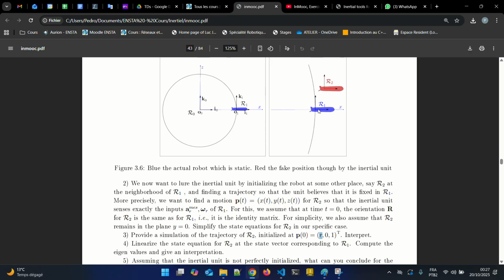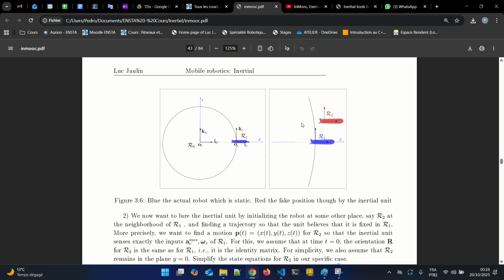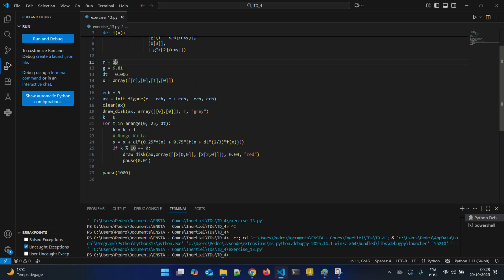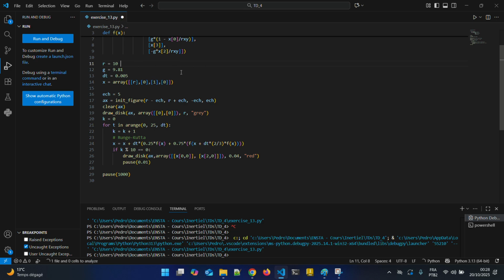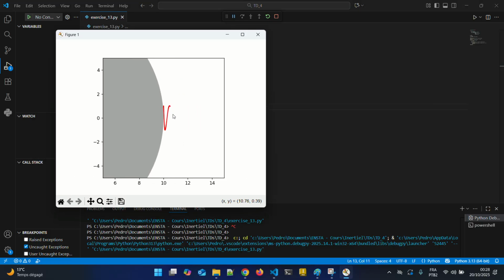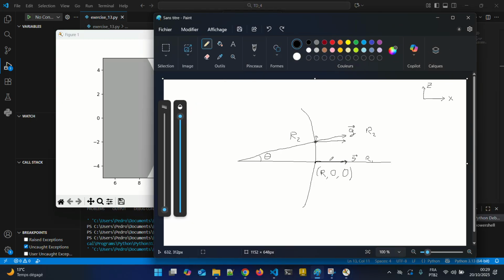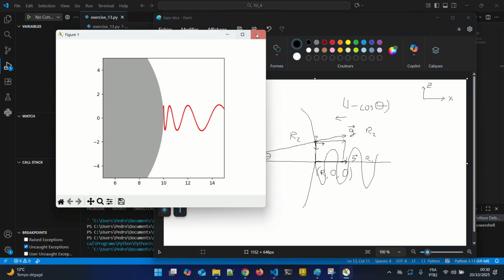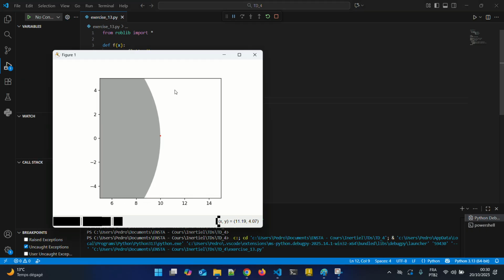Inertiel - Exercice 13